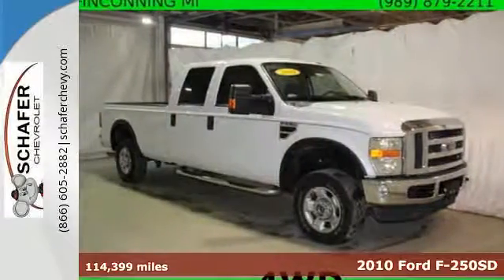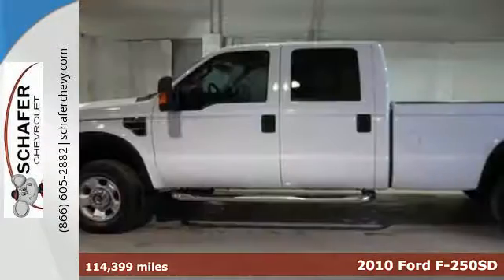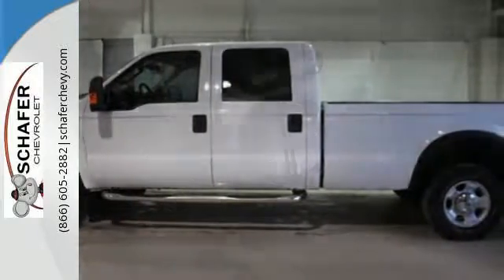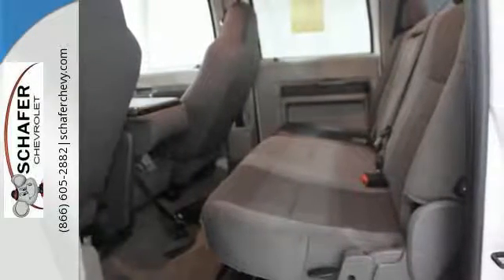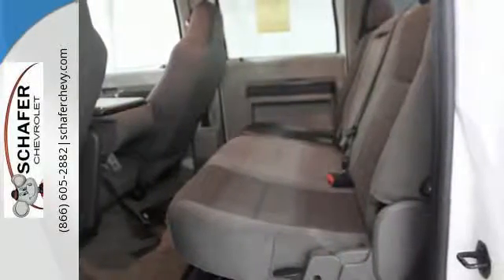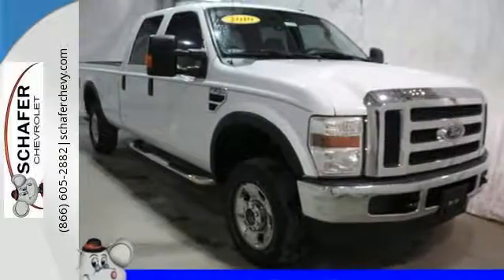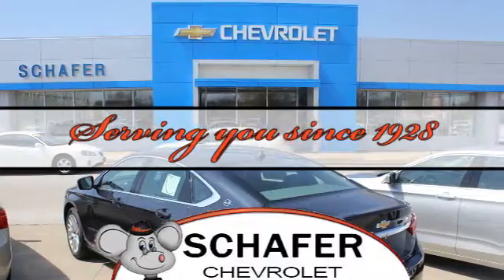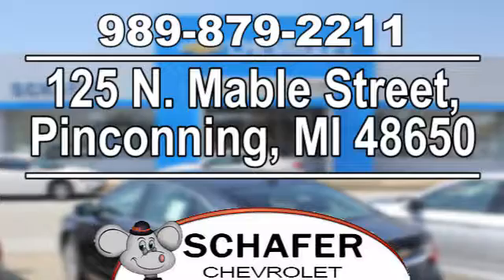2010 Ford F-250SD Pinconning MI Saginaw, MI #24828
Year: 2010
Make: Ford
Model: F-250SD
Trim: XLT
Engine: Triton 5.4L V8 EFI SOHC 24V
Color: White
Mileage: 114399
Stock #: 24828
VIN: 1FTSW2B54AEA07839
With our inventory moving fast, don't miss out on this reliable. White 2010 Ford F-250SD XLT Our vehicles are priced to move - we sell 100+ a month! Remember, we can bring the vehicle right to you for a test drive. Most of our vehicles have a 3 day, 100% money back guarantee, so you can shop with peace of mind. The vehicle equipment details are decoded by VIN so please contact Schafer Chevrolet to verify equipment details and availability.

Schafer Chevrolet
Address:
125 N. Mable Street